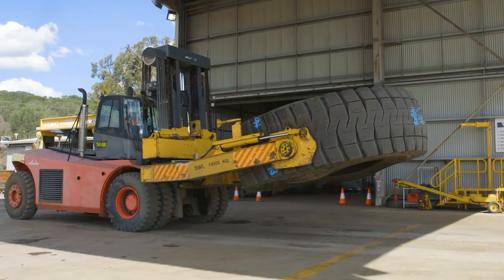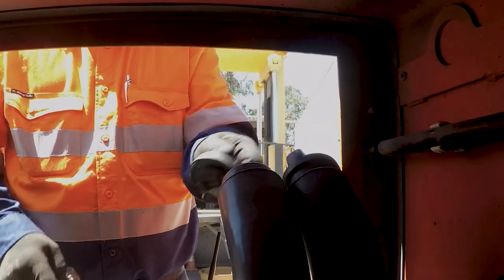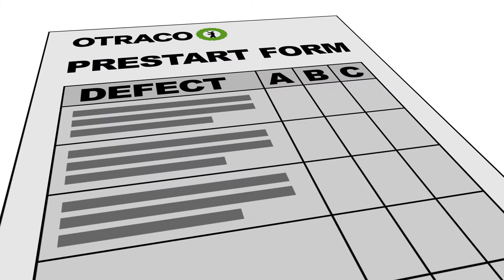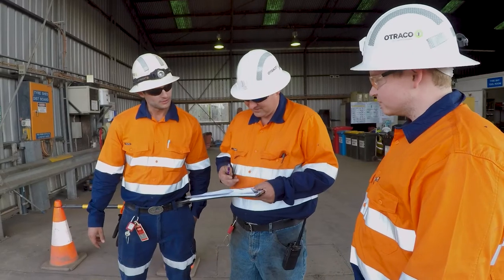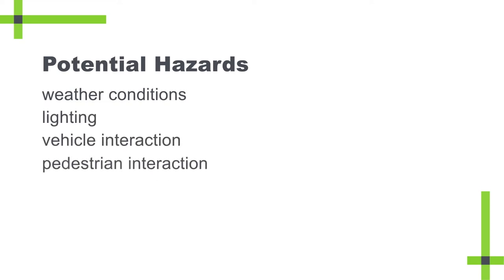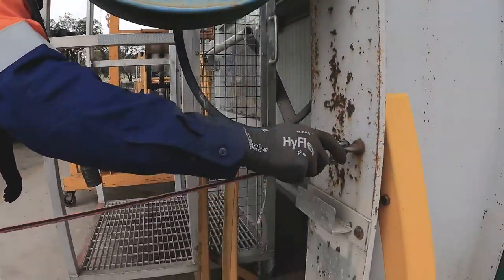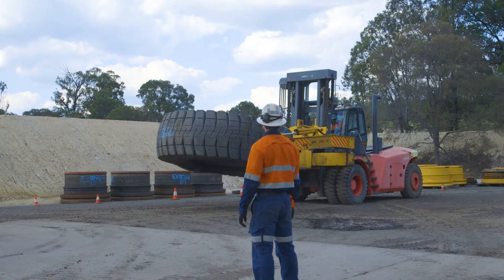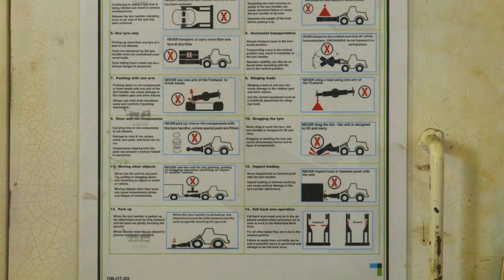Tyre Handler Operational Procedures